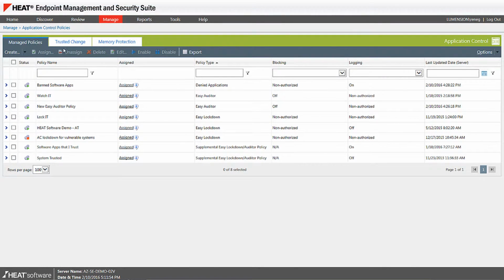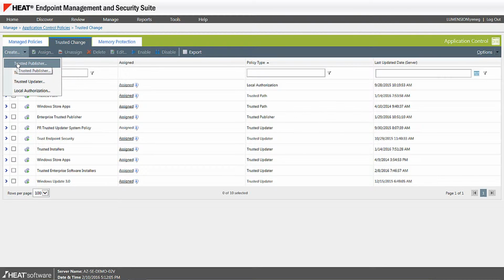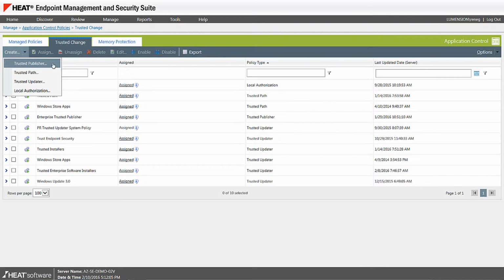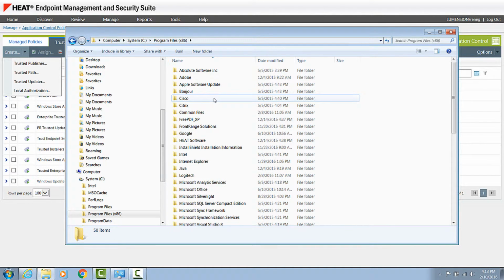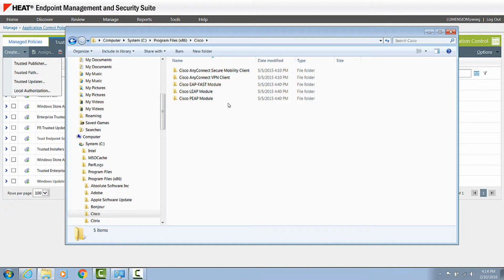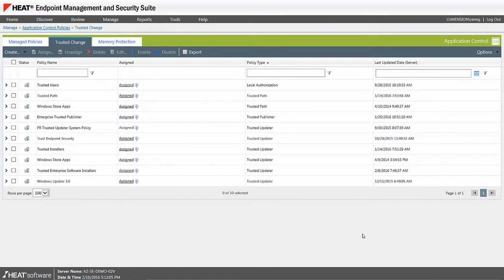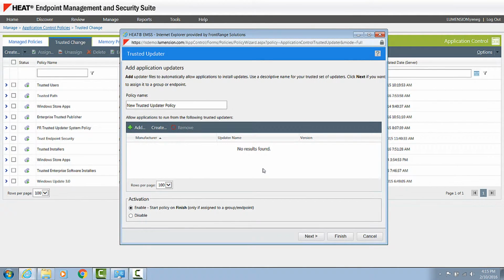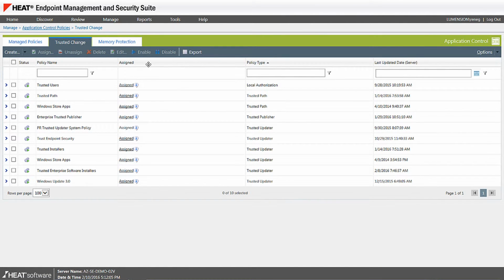HEAT Application Control Demonstrations 2/3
Join Rob Kelsall and Rene Gonzalez to see how to automate your Application Whitelist with Trusted Change approach within the HEAT Endpoint Management and Security Suite (EMSS).